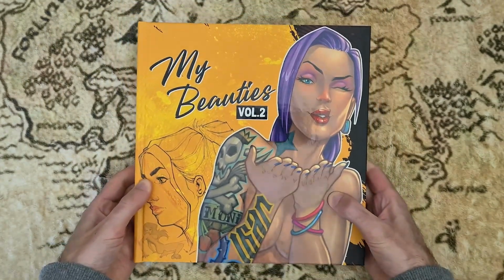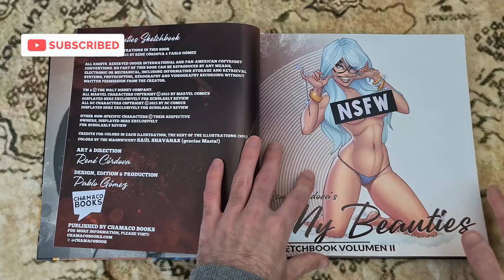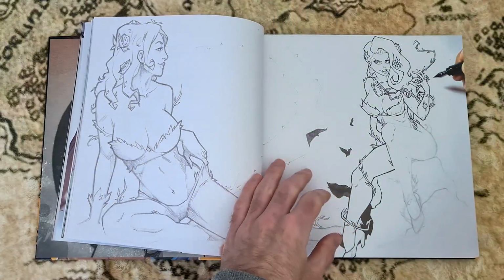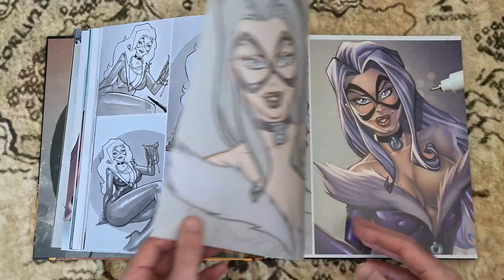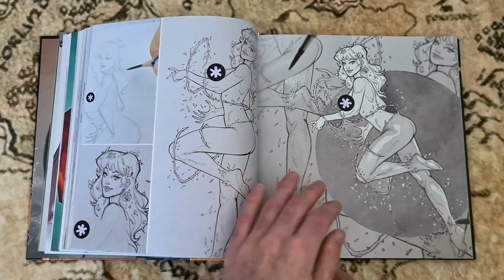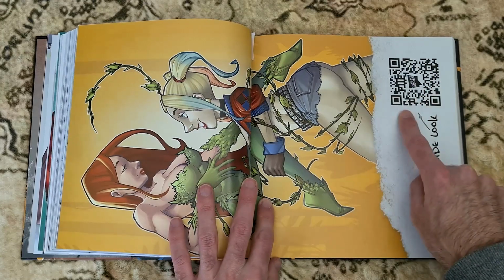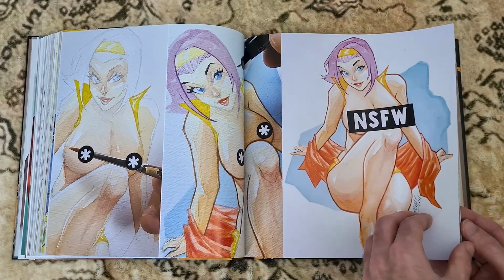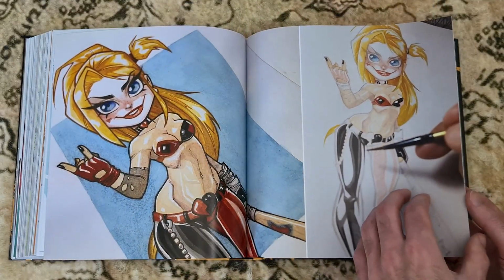My Beauties vol 2🥵Rene Cordova; Stylised pin up art book & cute girls🔥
My Beauties vol 2 by artist René Córdova. This book is absolutely packed with stylised art of beautiful pin up girl illustrations for a total of 360 pages! This book includes QR codes throughout which show real time video footage of the artist creating the assosiated piece ( I show a few seconds of some of the clips in the video) This one is described as not just a sketchbook, but an interactive class! In fact there is over 5 hours of video footage in total. That being said, the physical content alone already makes this book a must have for me!

The book contains original art, as well as tons of fan art of pop culture characters and your favourite comic book heroines and villains, Star Wars ladies and many more vixens throughout! The book is split into a pencil & ink drawing section, a watercolor section, and then ending with some cosplay / model studies along with some tutorials. This includes fully rendered and sketches of your favourite characters! If you like cute girls and pin up art, this one is definteily for you.
Also, it's worth noting that whilst the copy here is covered in NSFW stickers, the final copy does not normally have these on, so be warned, this one contains a lot of nudity!🔥

For more info & to purchase the book, contact the publisher